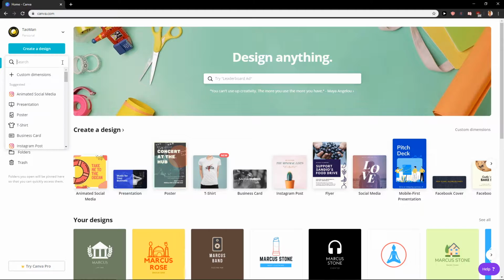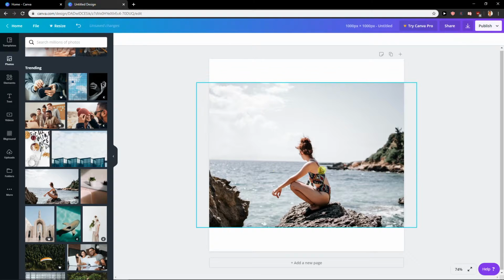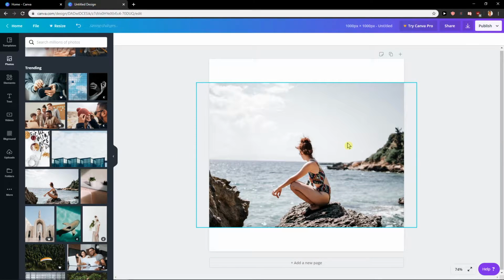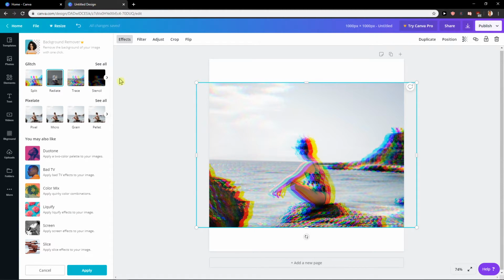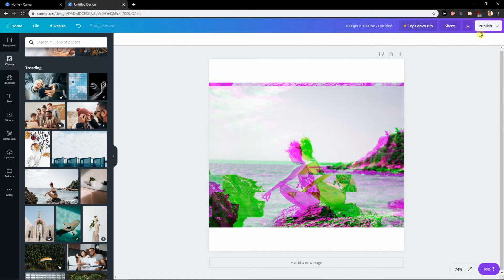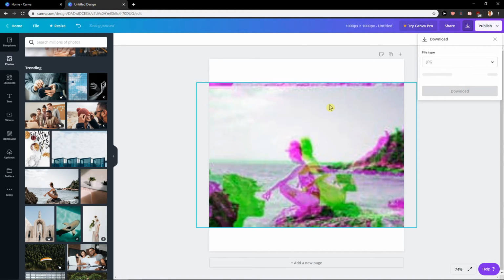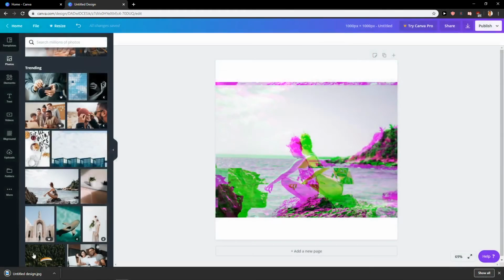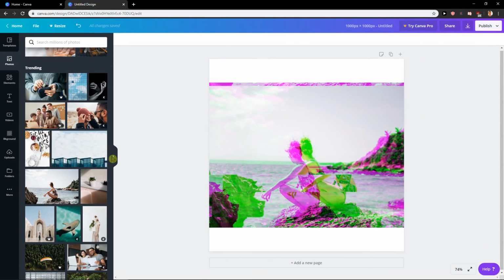Glitch Effect Tutorial in Canva